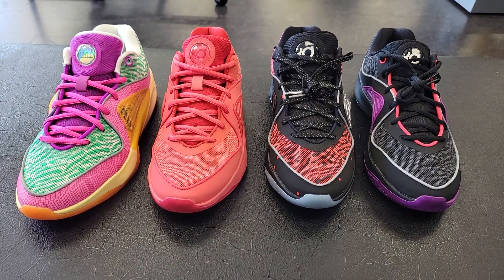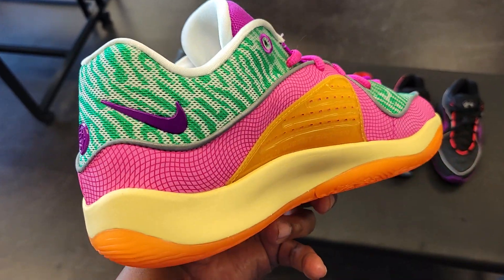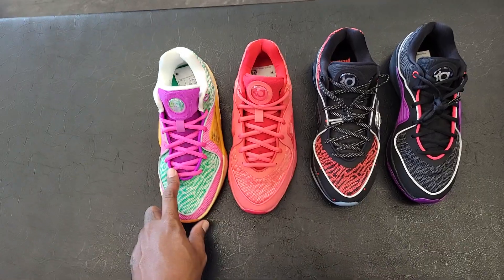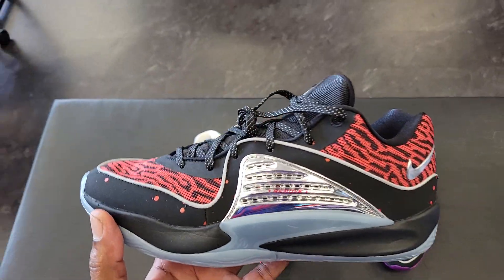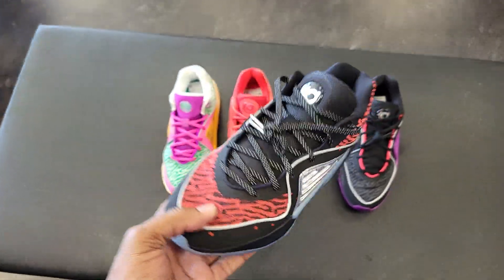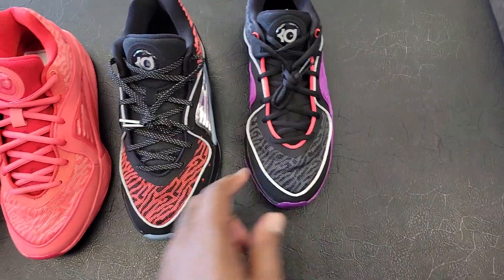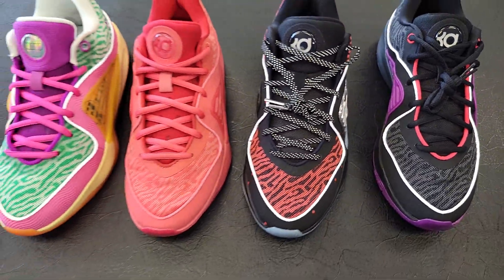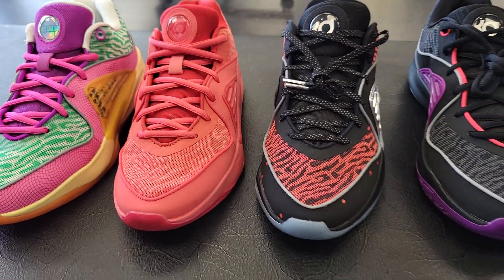Is this the best nike basketball shoe